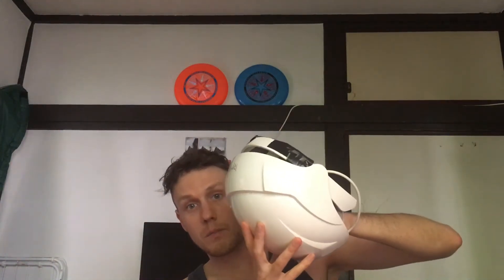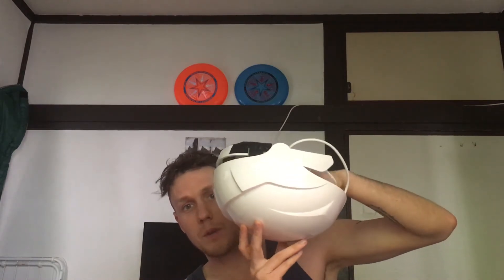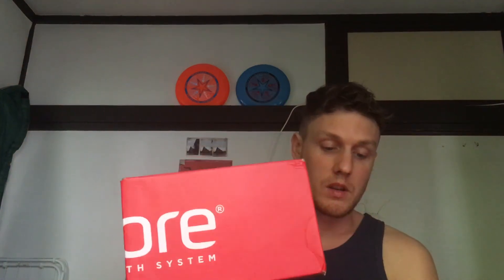Hair Update 2021: Nanoxidil, Laser Therapy, Hand Massage, Ketoconazole Shampoo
This is my current hair regimen. Which hasn't changed much except for adding in DS laboratories Nanoxidl dht blocker, and putting more emphasis or hand massaging my scalp.